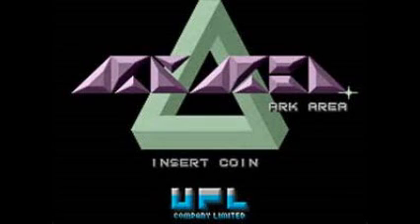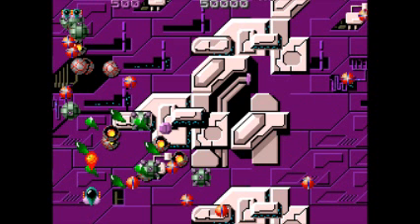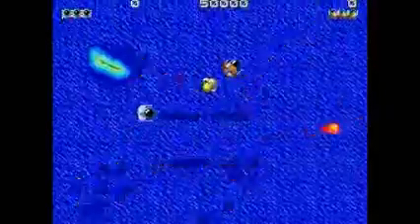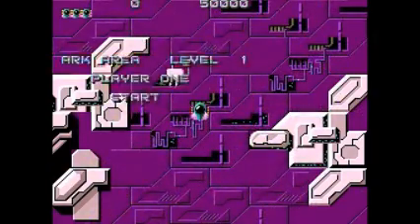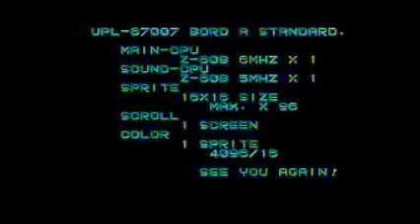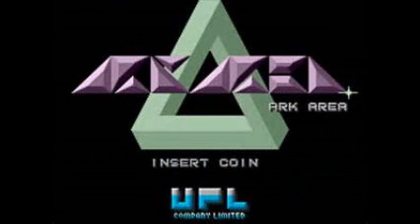Ark Area, 1987 UPL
Sequel to the 1984 game NOVA 2001 by UPL and Universal (the former being a subsidy of the latter), this is pretty similar in look and feel (an open, scrolling playfield shooter with the option to "lock in" your ship's direction while moving about and shooting enemies).  In each area (of a total of 23), destroy a number of enemy waves, and usually, one or more "boss" enemies.  The bosses in this game are a HELL of a lot easier to bring down than in NOVA 2001-- especially if you collect the power-ups that occasionally appear after shooting certain enemies.  The power ups include a pulse cannon (I don't know if that's the name for it, but it sounds cool, right?), a 3-way shot, and an 8-way shot that fires a quick barrier around you.  These power-ups make quick work of  both fodder enemies and bosses-- but unfortunately you lose it after a certain period of time or when you die.  As in NOVA 2001, you can collect icons left from the destroyed enemies for points.  A total of 23 areas await your pleasure (and 2 of those levels are a nightmare for epileptics, or for people who just want to see what the hell they're doing) and then the levels start over after a weird congratulatory message.  Not terrible, but not particularly memorable either IMHO.